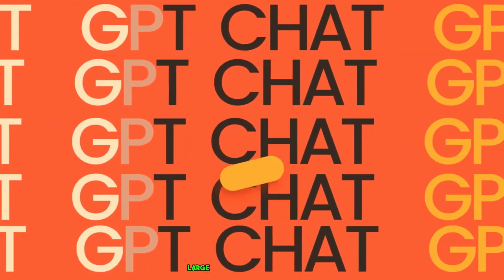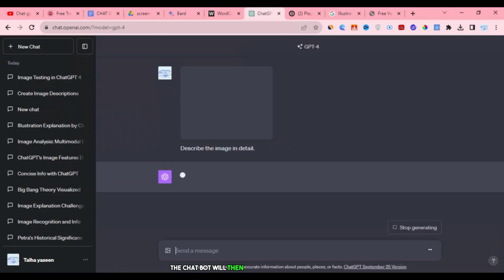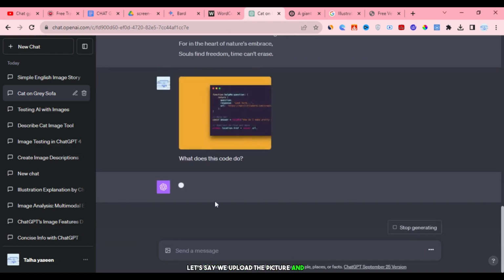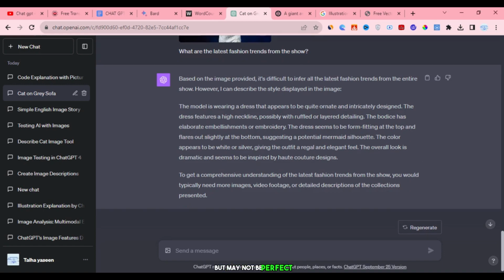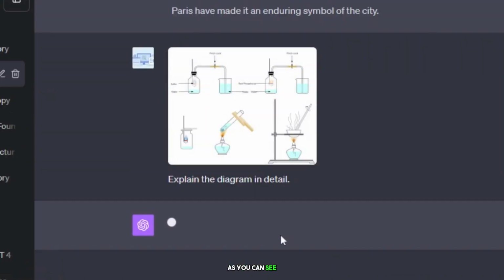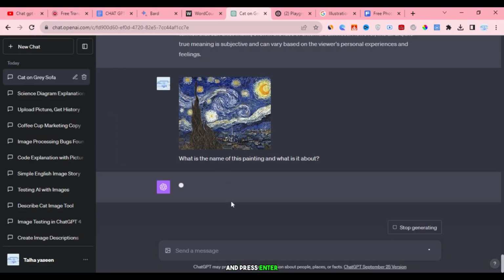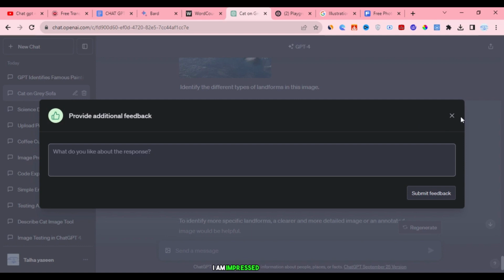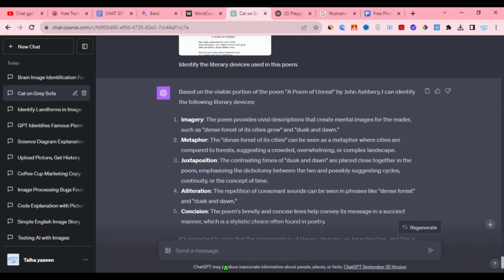ChatGpt 4 Image Test (Full Tutorial)│Ai Hipe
Welcome to ChatGpt 4 Image Test
Step into the realm of ChatGPT 4 and its groundbreaking 'Image Test' feature. Ever wondered about the capabilities of ChatGPT when it comes to image processing? This video tutorial will provide an in-depth examination, breaking down the intricacies of the 'Image Test' functionality. We'll delve into its mechanics, showcase real-world examples, and provide tips for optimizing results. Whether you're a newbie curious about the hype or a tech enthusiast eager to expand your knowledge, this guide is tailored for you. The world of AI is vast and ever-evolving; by understanding the 'Image Test' in ChatGPT 4, you ensure you're not left behind.